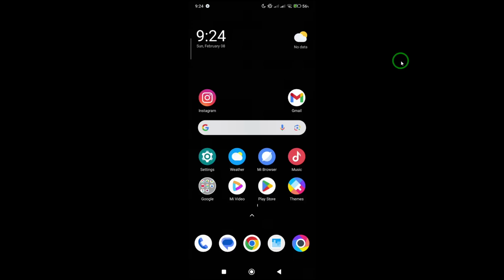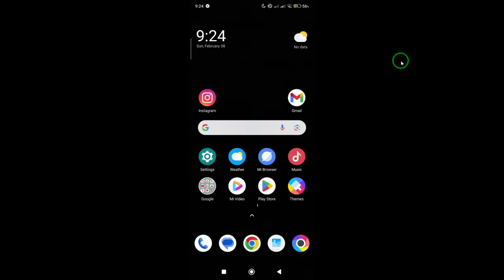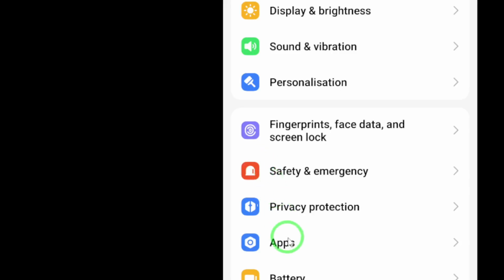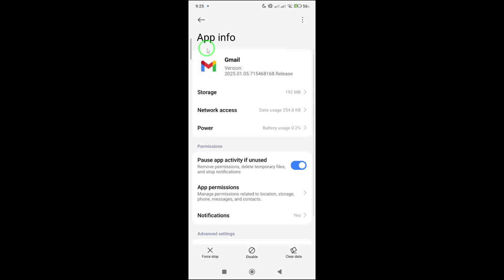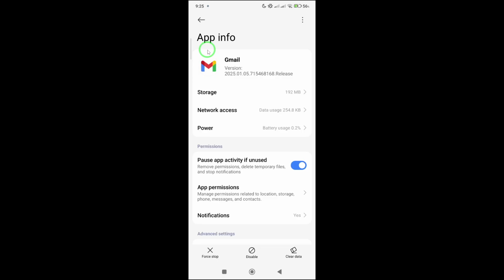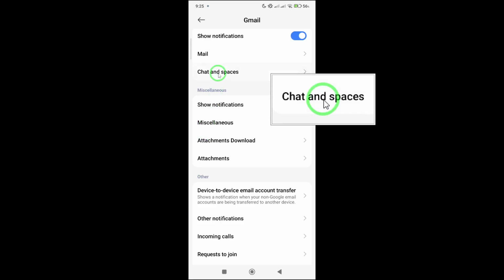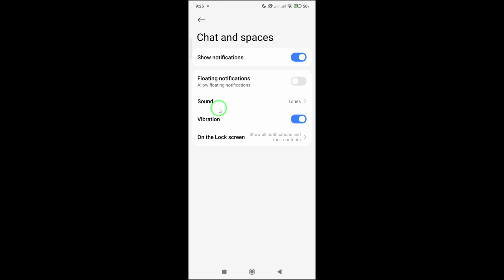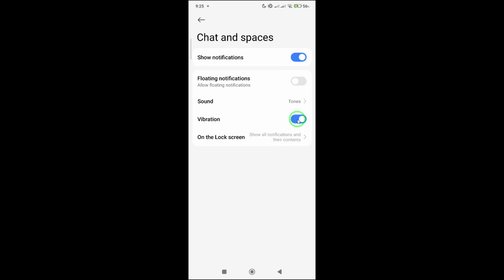How To Enable Vibration For Chat & Spaces Notifications In Gmail (Updated)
gmail chat vibration,

gmail spaces notifications,

enable vibration gmail,

gmail chat settings,

gmail spaces alerts,

vibration notifications gmail,

gmail mobile notifications,

Easily learn how to enable vibration for Gmail Chat and Spaces notifications in this updated step-by-step guide! In this video, you’ll discover how to access your Gmail settings, adjust notification preferences, and turn on vibration alerts so you never miss an important message again. Perfect for Android and iPhone users who want to stay updated even when their phone is on silent.

Watch until the end to see how to customize vibration settings for both chats and spaces in Gmail, and make your email experience smarter and more responsive.

Chapters:
00:00 Intro
00:12 Soultion
01:05 Outro